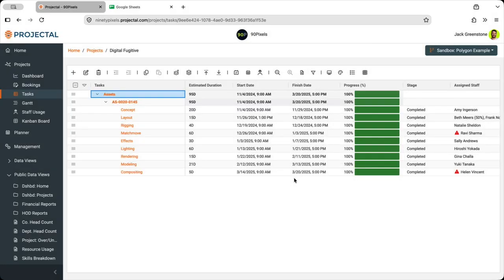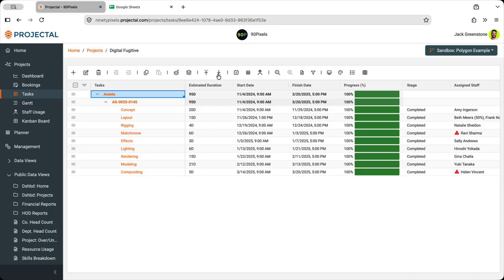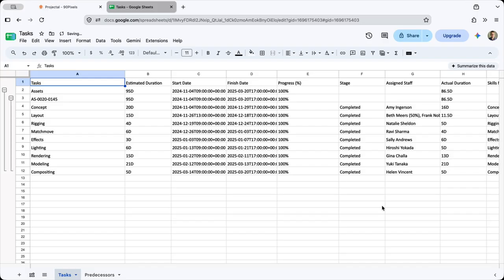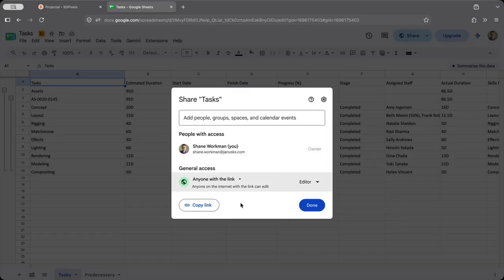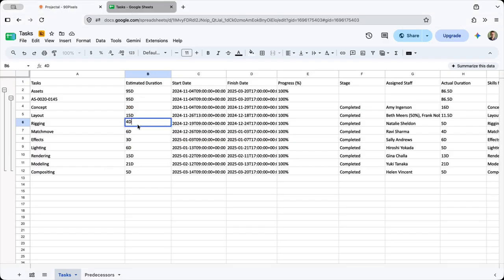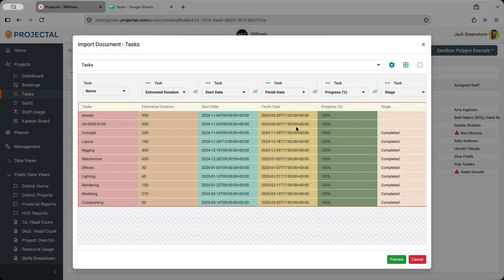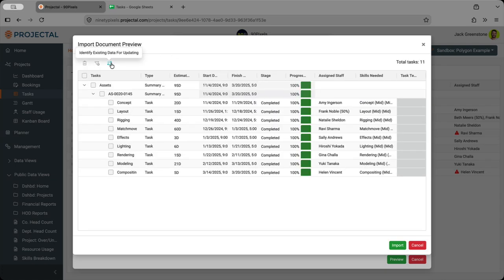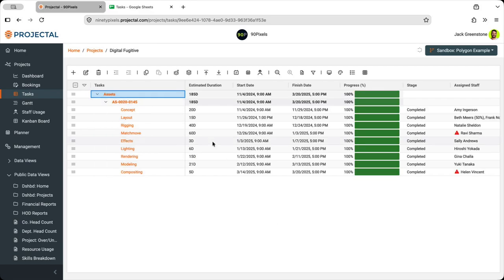Projectal: Updating Tasks from Spreadsheet Example